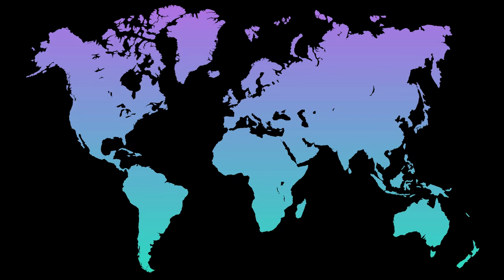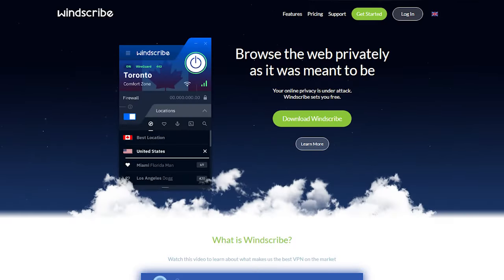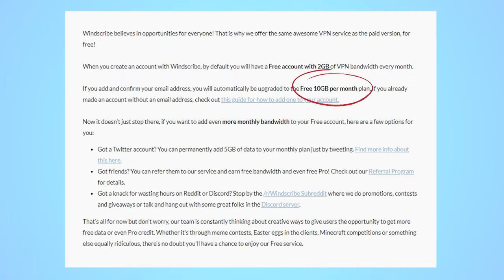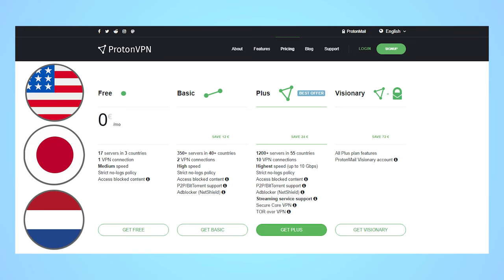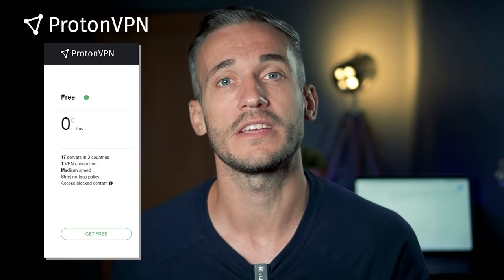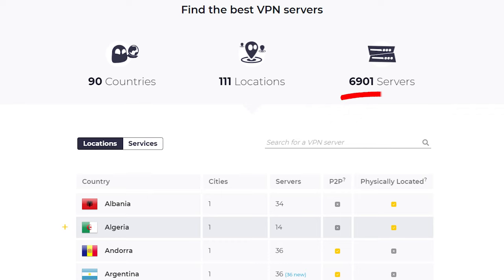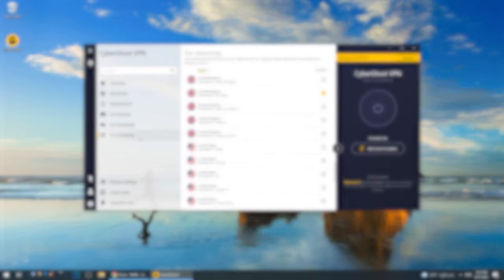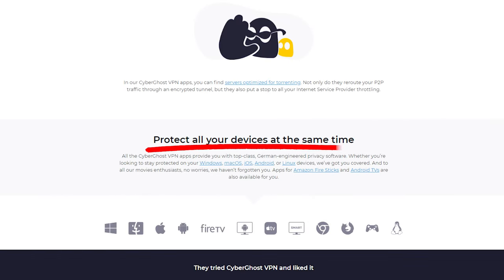Best Free VPN for Netflix in 2024🌍 2 VPNs That Works with Netflix❗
Check out these 2 VPNs that are actually working with Netflix❗
After lots of testing, These are the Best Free VPNs for Netflix in 2024🌍

00:00 Intro
00:16 How to use a VPN with Netflix
01:28 Windscribe VPN (Free)
02:22 Proton VPN (Free)
03:23 Why do you need a Premium VPN
03:46 CyberGhost Features
04:21 CyberGhost Dedicated Servers
04:47 CyberGhost Connection Speed
05:03 CyberGhost Extra Features
05:39 Summary

Looking for the best free VPN for Netflix in 2024? Unfortunately, most free VPNs can’t actually help you to watch Netflix. After lots of testing, We found two that are actually Free VPNs that work with Netflix

Windscribe’s free plan lets you access servers in 10 countries and gives you 10 GB of data per month (enough to stream about three movies in HD). Its speeds are ok, but the connections aren’t the most reliable.

ProtonVPN’s free plan only includes servers in three countries but does come with unlimited data. However, the speeds aren’t great, so you may have to deal with some buffering.

If you want unlimited access to Netflix from anywhere and speeds that are fast enough to watch in HD with zero buffering, check out CyberGhost. It has dedicated servers for Netflix for guaranteed access to all your favorite shows and movies! CyberGhost is affordable and even comes with a 45-day money-back guarantee.

We are just helping people who want to access the Netflix (or any other streaming service) catalog of their original country when they're abroad.